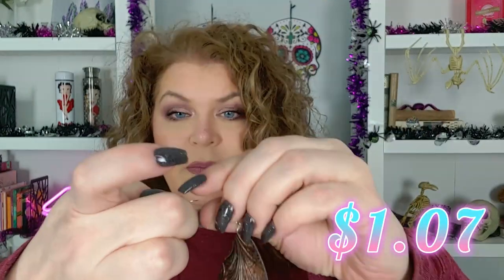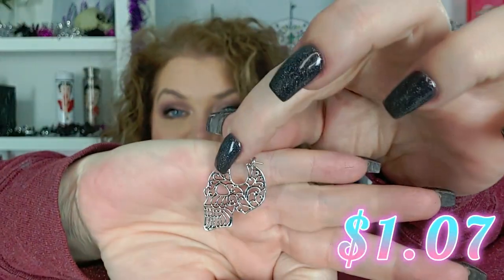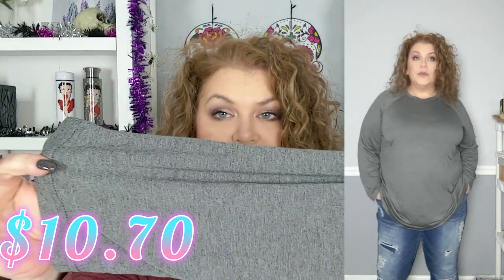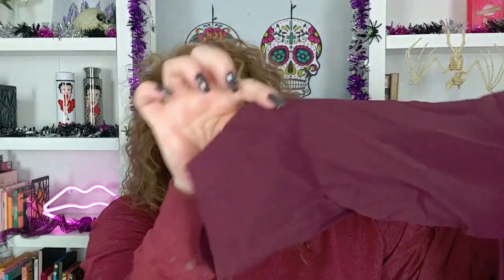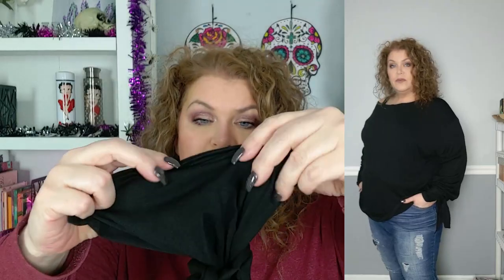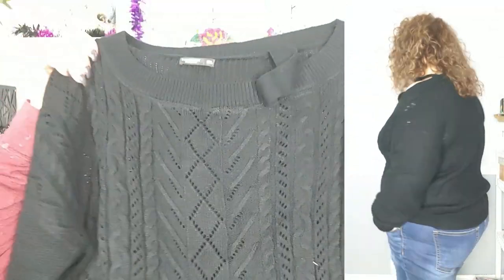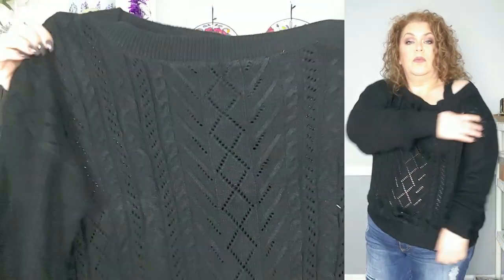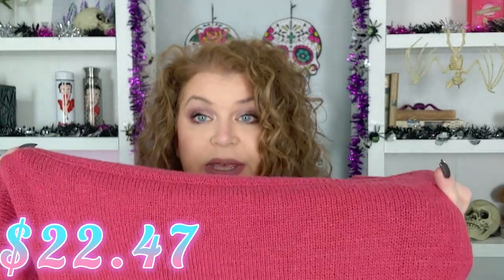Plus Sized Shein Haul With Try On | Curvy Plus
Hi Friends!
I have a Shein haul for you with a try on! Most of the items were great. some not so much. There is a list of items that I did end up returning, down below. There are links to everything I purchased also below. I get nothing from them. However, if you are a first time customer, I have a link below that will save you 10% on your order!

Returned:
 Cable Knit Asymmetrical Neck Drop Shoulder Sweater
 Mock Neck Fitted Tee
WIne Rusched front sweater

My Ebay Store

Are you a reader? Follow me on Goodreads!

Rokkiss One Step Cleansing Balm
Missha M Perfect BB Cream #27
Revolution Pore Blur Revolution Pore Blur
Milani Baked Blush in Petal Primavera
Elf Big Mood Mascara

Shea Moisture Shampoo and Conditioner Set, Coconut & Hibiscus Curl & Shine
FoxyBae Flaminglow Leave-In Conditioner Cream - Detangling Conditioning Spray with Keratin and Biotin
Moroccan Curl Foam
KAM Cosmetics Illuminating Dust KAB cosmetics Illuminating Dust in Beam